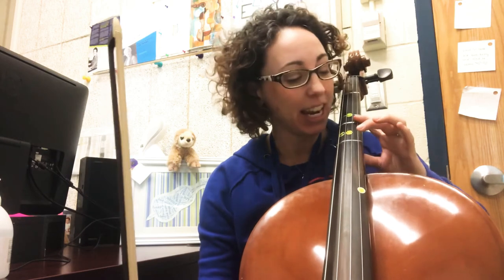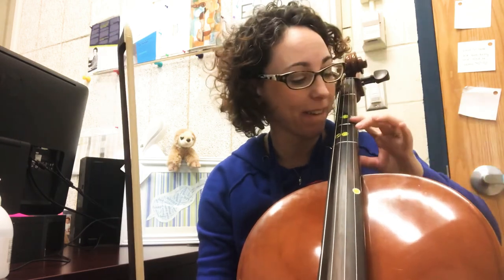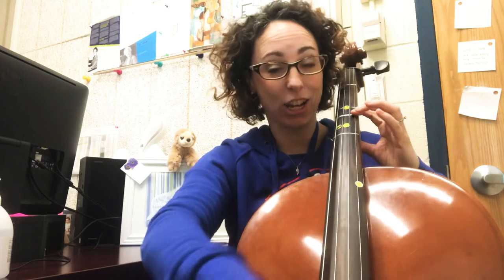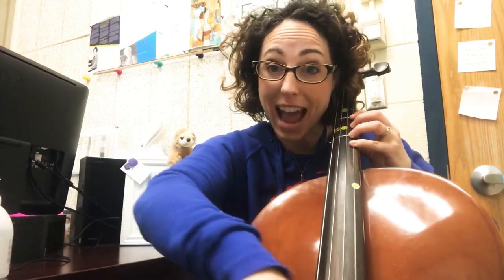Cello high notes lines 9-10!